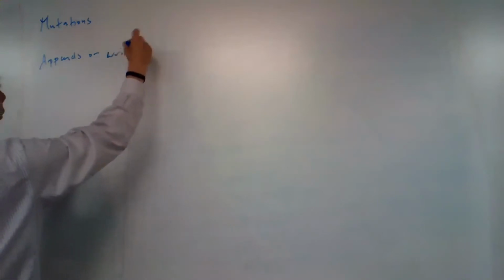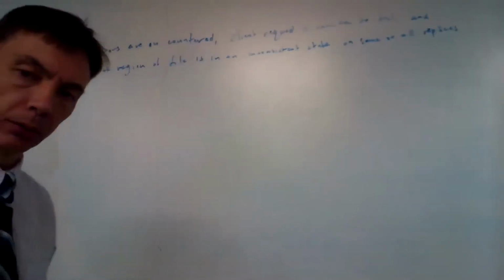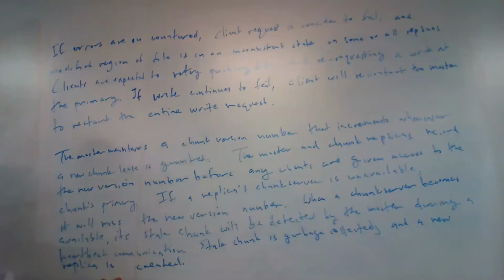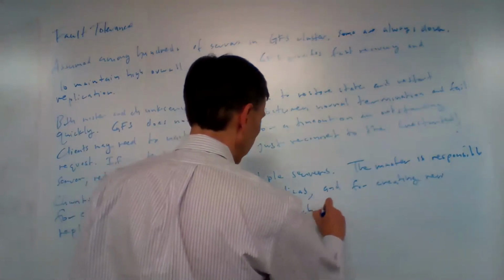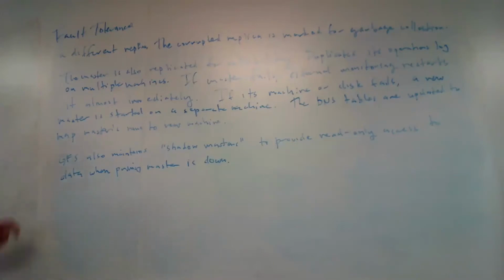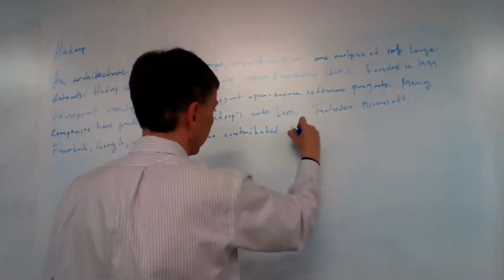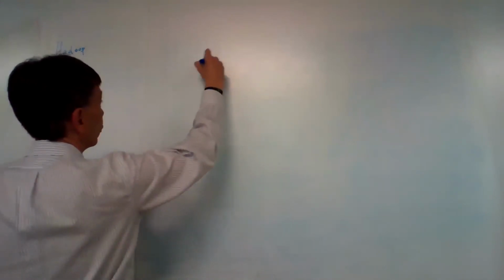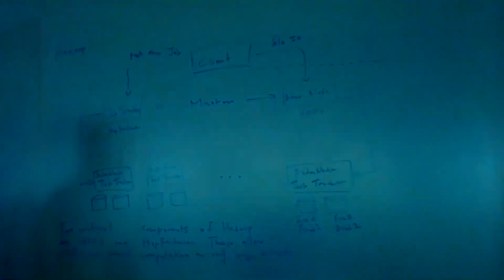CSC 541 04/15/20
CSC 541 Large File Systems Part 4 (April 15)